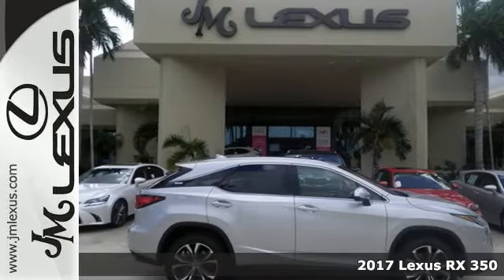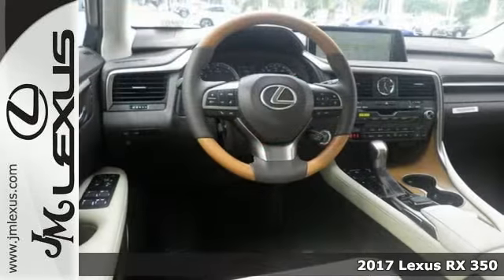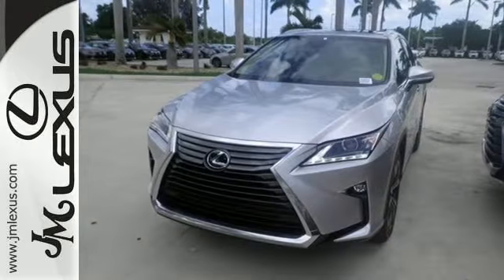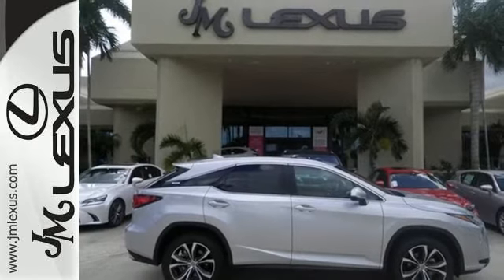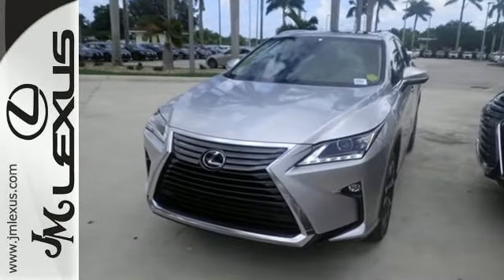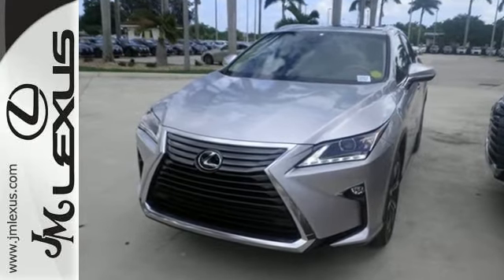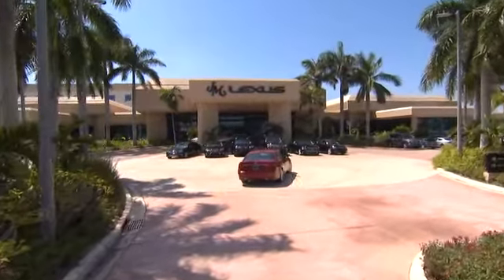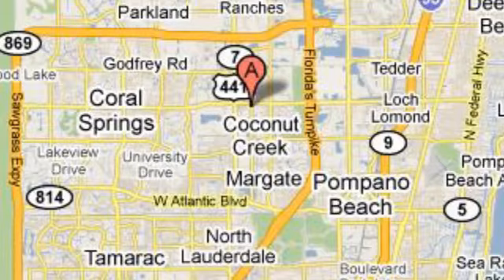New 2017 Lexus RX 350 Margate FL Fort Lauderdale, FL #700603 - SOLD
Year: 2017
Make: Lexus
Model: RX 350
Engine: 3.5L V6
Transmission: Automatic 8-Speed
Color: Silver Lining Metallic
Interior: Parchment leather with Matte Bamboo trim
Stock #: 700603
VIN: 2T2ZZMCA1HC038150
You are currently viewing a new 2017 Lexus RX 350 with JM Lexus The #1 Volume Lexus Dealer Since 1992! Thank you for your interest. We look forward to working with you. Stock #: 700603 Exterior: Silver Lining Metallic Interior: Parchment leather with Matte Bamboo trim Trim: JM Lexus 5350 West Sample Rd Margate FL 33073

Address:
5350 W Sample Rd